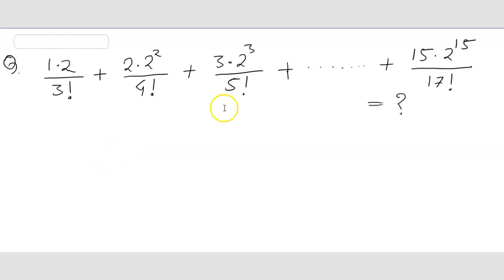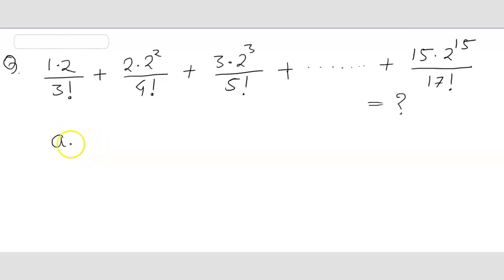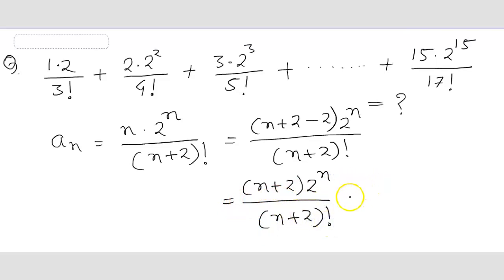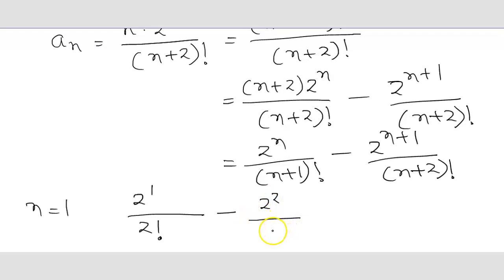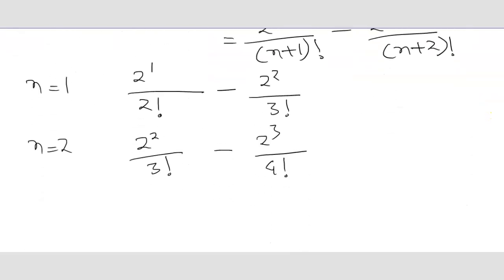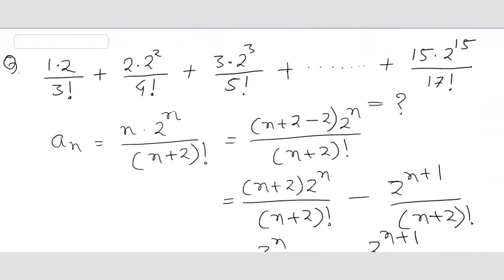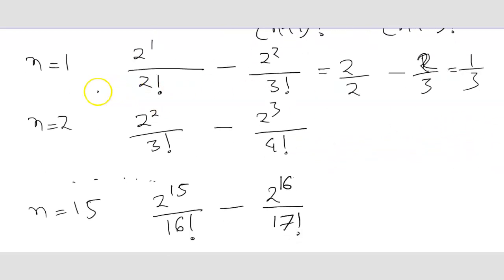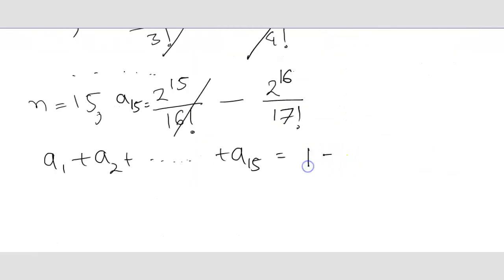How to find the sum of this series?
In this video we are going to find the sum of a series. This series sum problems are quite often in every entrance exams. so we are looking forward to make a quite good collection of problems of this type so that it will help you people to have a good grip.

if you people have any suggestions or requests , kindly do send us at